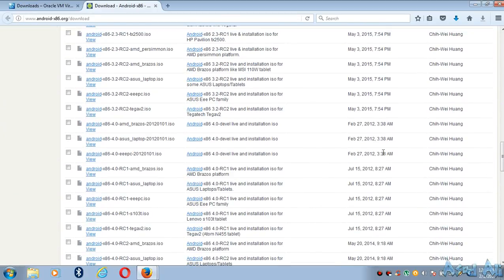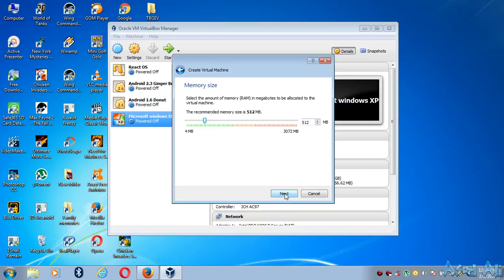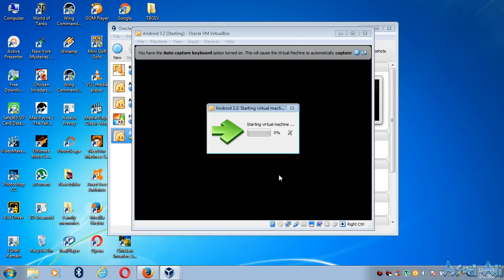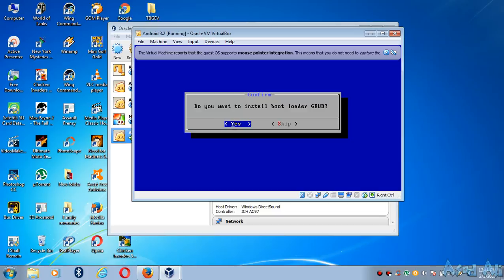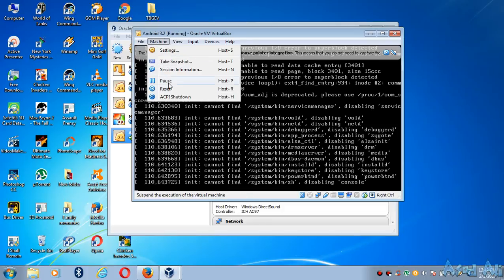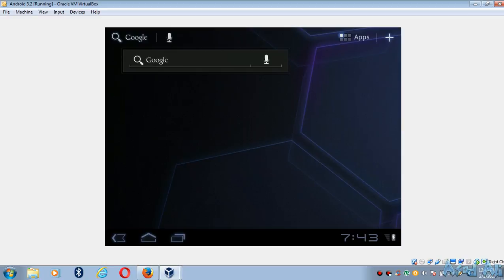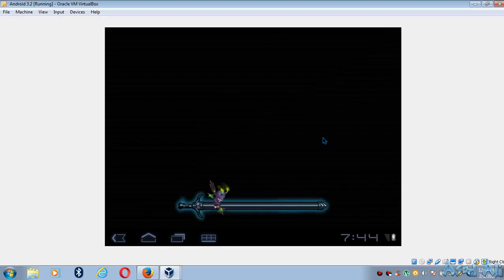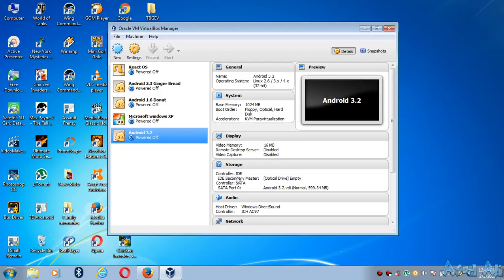How to Install Android 3.2 HoneyComb on your PC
To use internet on your Android 2.3 Ginger Bread
then click network tab
click advanced and then click PC-NETFAST (III)